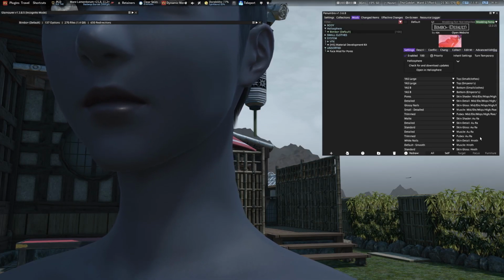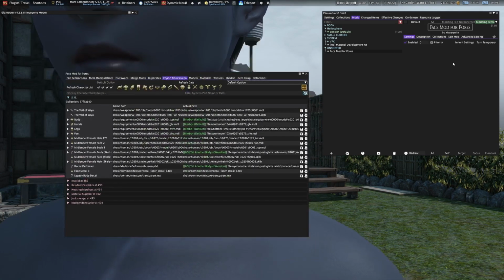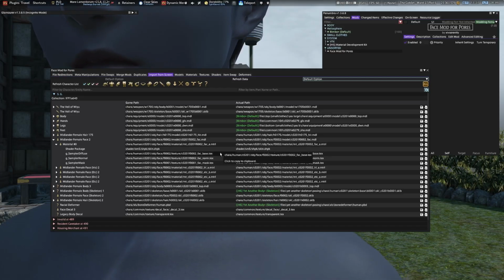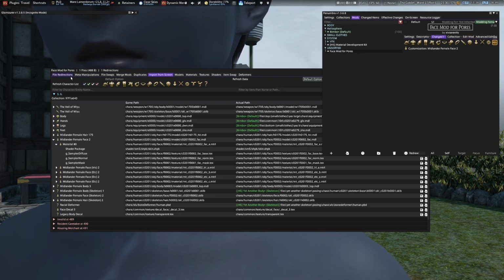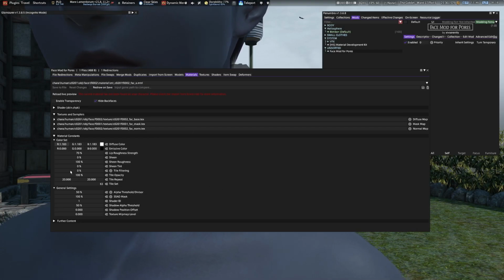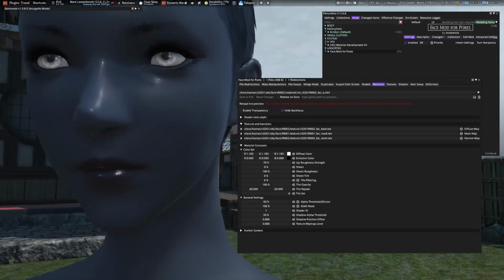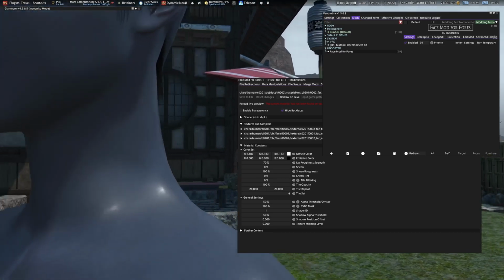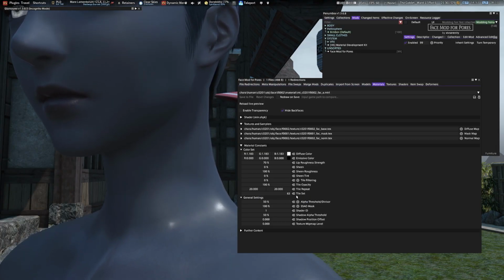How to Match Face and Body Materials in Penumbra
This tutorial assumes you know your way around Penumbra to some extent.

Yuria's Sculpt Guide (covers the features I used in a closer format with text instructions)